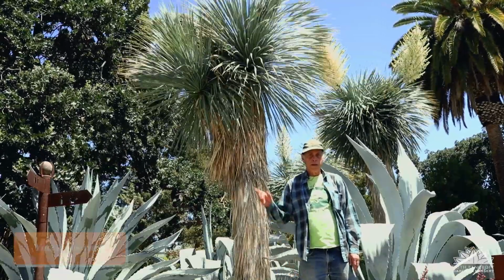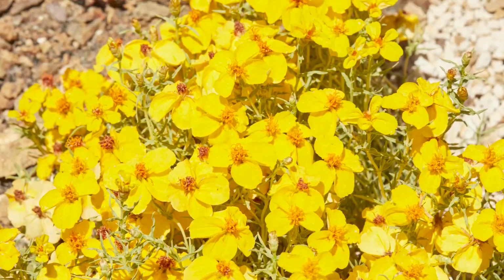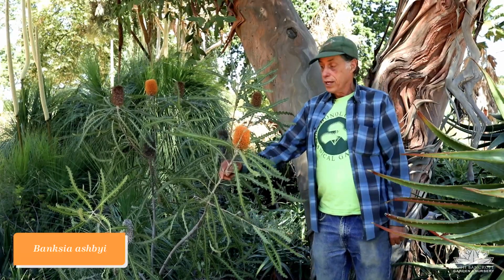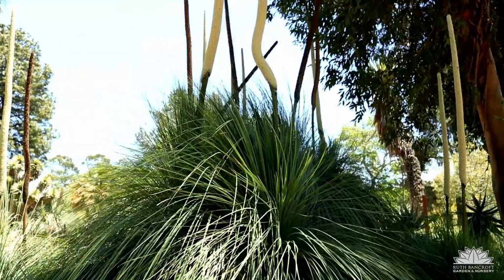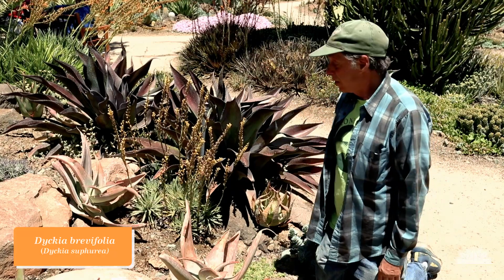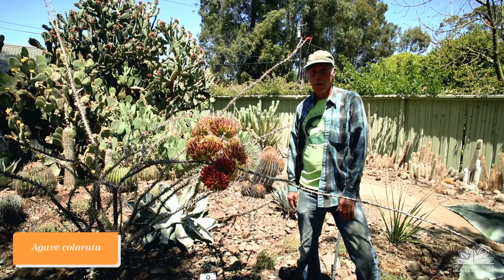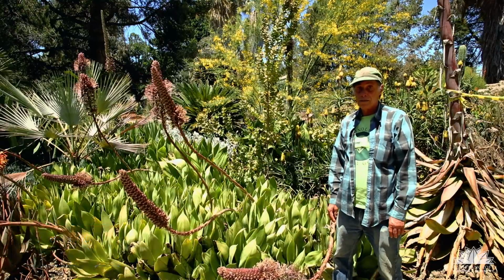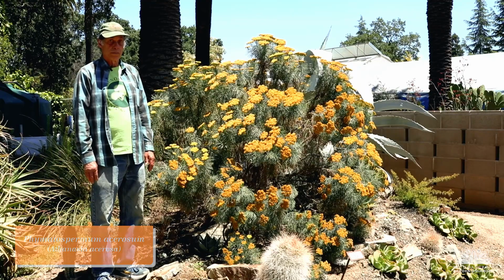What's in Bloom at the Ruth Bancroft Garden (June 2021)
Join Brian Kemble, Curator, for a view of What's in Bloom at the Ruth Bancroft Garden.

The plants selected for this month's What's in Bloom include the following:

Yucca rostrata
Brachychiton discolor x acerifolius
Eriogonum fasciculatum
Zinnia grandiflora
Hesperoyucca whipplei
Banksia ashbyi
Agave tequilana
Agave ovatifolia
Xanthorrhoea preissii
Alyogyne hakeifolia (yellow form)
Scabiosa ochroleuca
Däckia brevifolia
Yucca filifera
Yucca thompsoniana
Agave colorata
Optunia gomei ‘Old Mexico’
Parkinsonia ‘Desert Museum’
Agave mitis
Aloe ‘GW Miller’
Romneya coulteri  (Matilija Poppy)
Phymatospermum acerosum

Visit the garden at:
Spring/Summer Hours (March – October)
Tuesday – Thursday: 10AM to 4PM
Friday – Sunday: 10AM to 5PM
(closed Mondays)

"The mission of the Ruth Bancroft Garden, Inc. is to preserve this exceptional example of garden design and to continue to develop its collection of water-conserving plants for the education and enjoyment of the public."